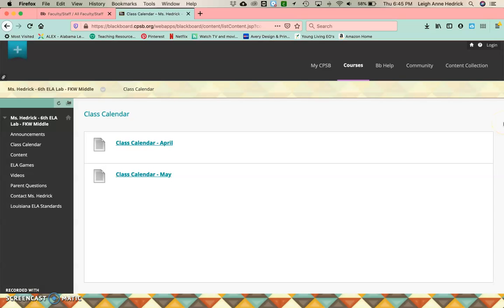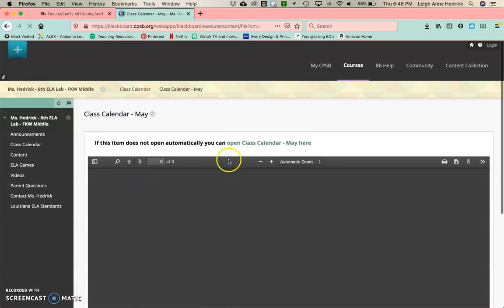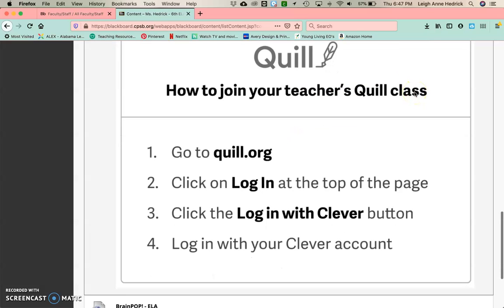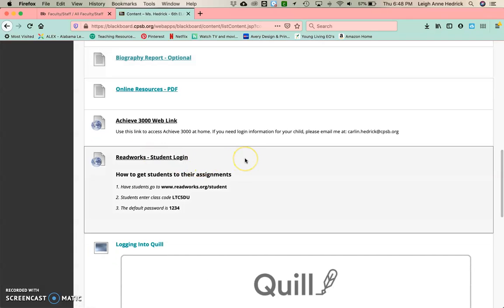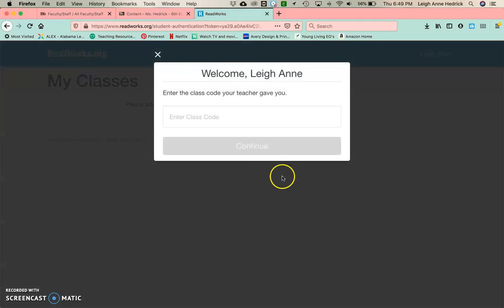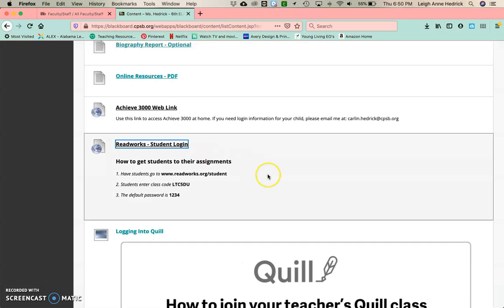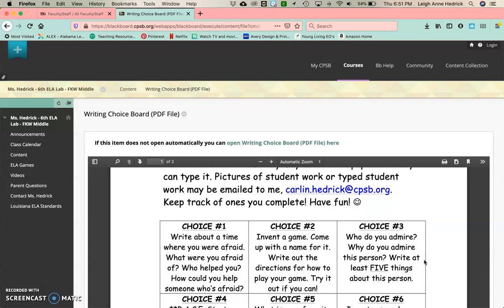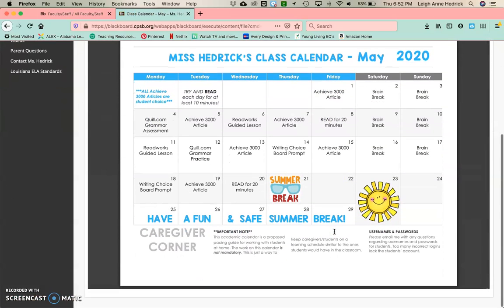Using Class Calendar on Blackboard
For F.K. White students enrolled in Ms. Hedrick's ELA Lab Class

Helpful information on how to navigate our class calendar and how/where students need to complete their assignments.